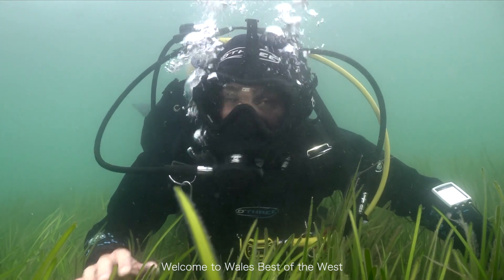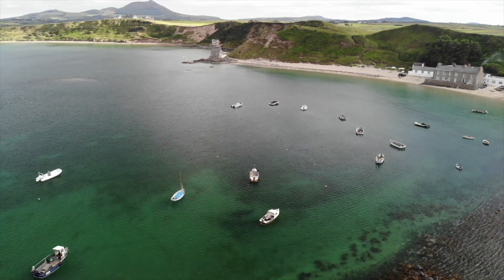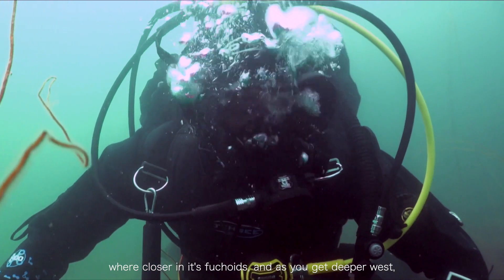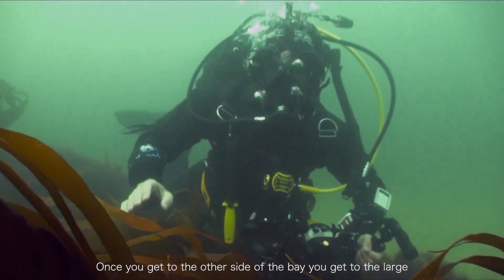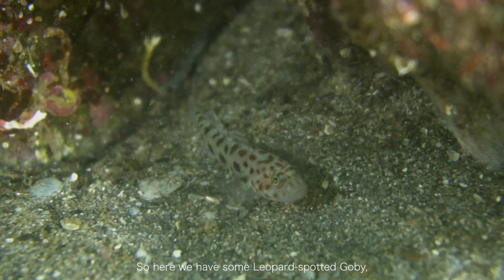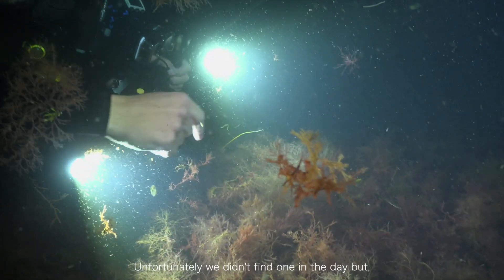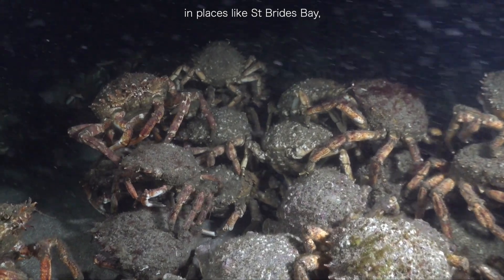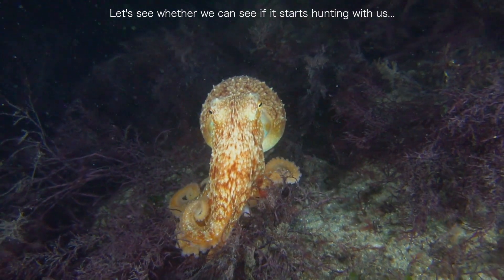Wales Best of the West - Episode 1: Porth Ysgaden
Wales Best of the West

In this series about diving & marine life we explore the Welsh coast where we head to two dive sites in North Wales on the Llŷn Peninsula and two dive sites in Pembrokeshire in South Wales. The sites were chosen due to them having diverse range of habitats and species.

Tune in weekly to find out more about the marine life found off the Welsh coast and how the sites change when diving both day and night. We also bring light to new technologies to reveal more about the underwater world.

Episode 1 Porth Ysgaden, North Wales -

Porth Ysgaden is a shallow bay situated on the North coast of Pen Llŷn. The bay barely gets deeper than 9m making it perfect for training and personally a location I dive most often and learnt to dive in. The bay may be shallow and small but it certainly didn’t disappoint. Exploring the range of seaweed species, kelp parks, gullies and patches of clean sand you can find a diverse range of marine life from macro nudibranchs (sea slugs) up to Catsharks patrolling the reefs.

Feb 16 - Episode 2: Porthdinllaen, Pen Llŷn
Feb 23 - Episode 3: Martins Haven, Pembrokeshire
Mar 2 -  Episode 4: Stackpole, Pembrokeshire